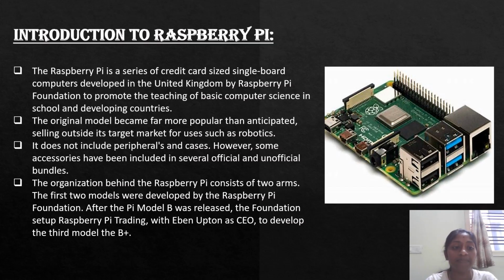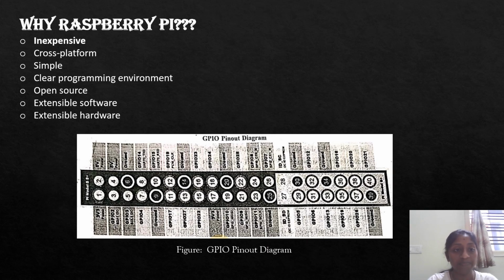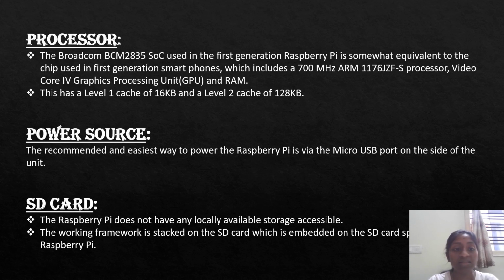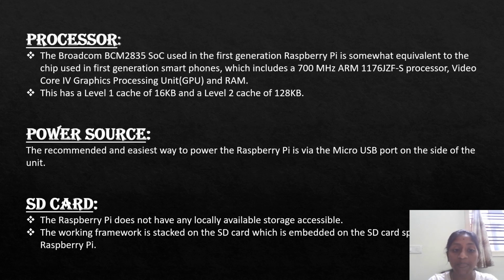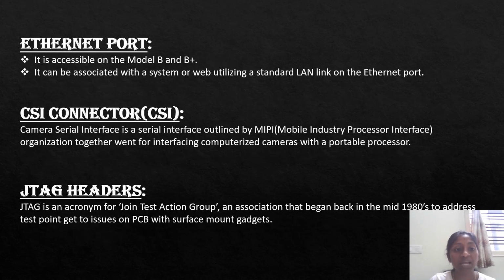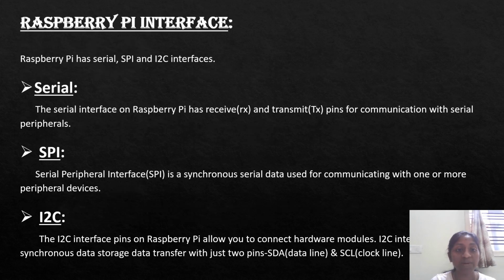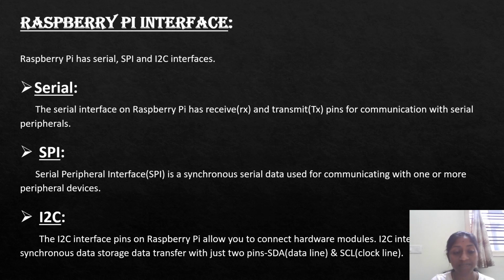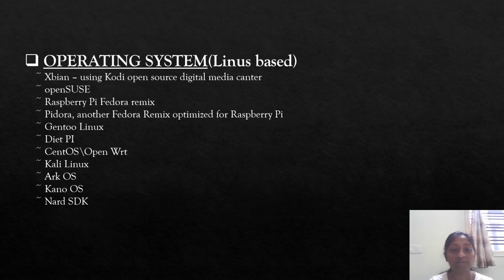IOT Physical Devices & Endpoints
A brief description on what is Raspberry Pi , Raspberry Pi Interface and Raspberry Operating System.